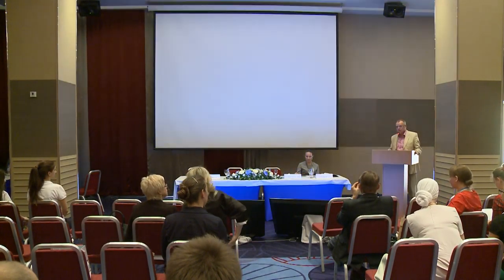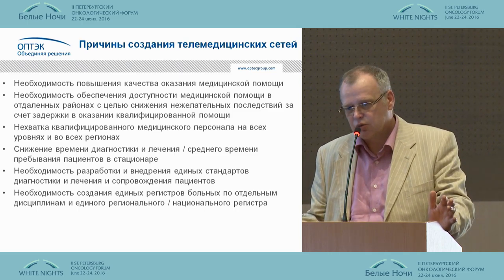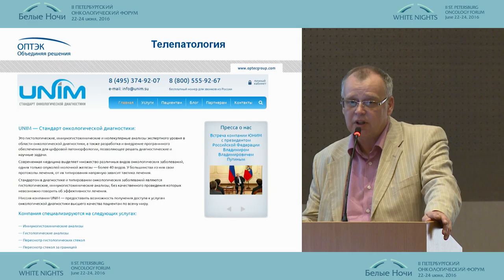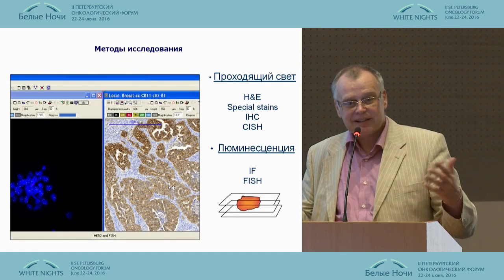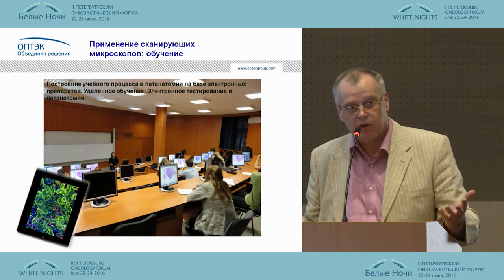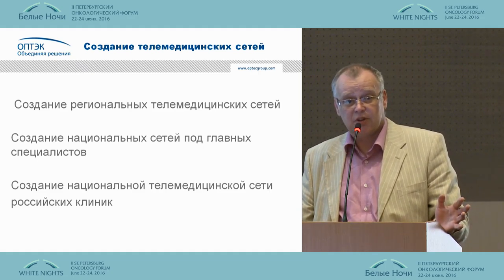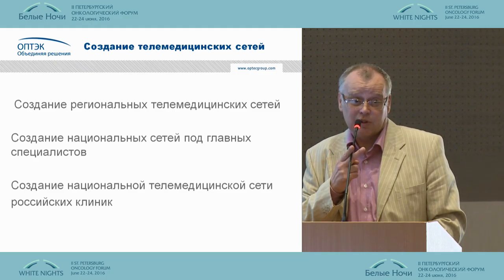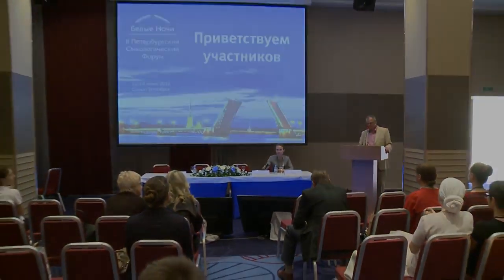Teleklinika: teamwork pathologist and clinician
Alexey Zotov (St. Petersburg)